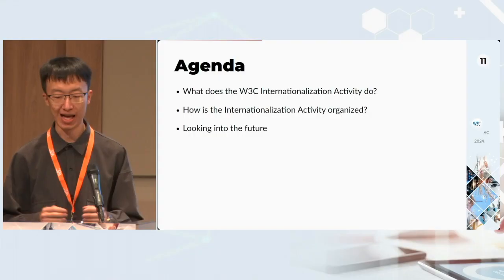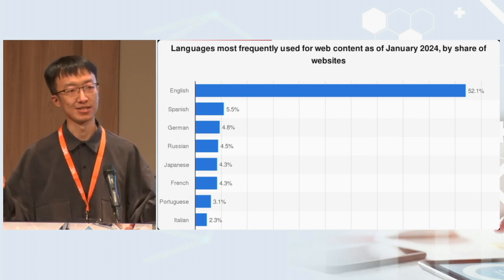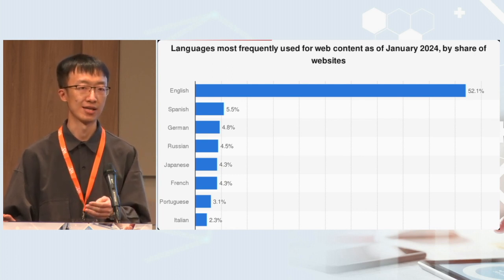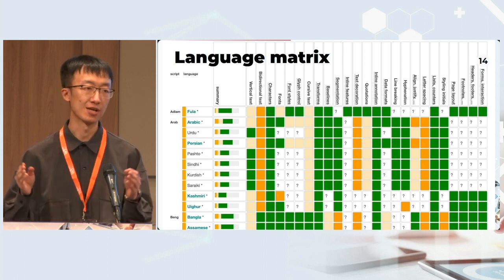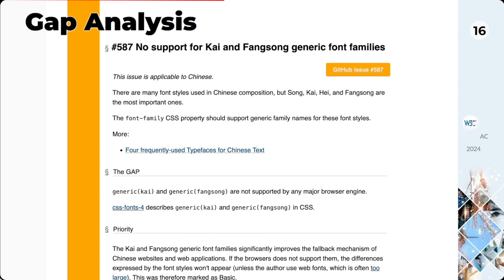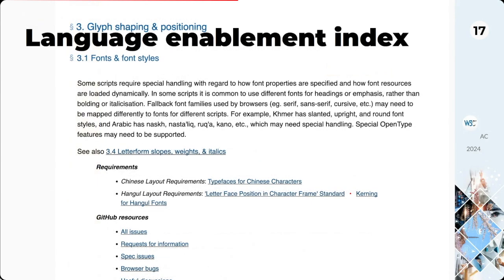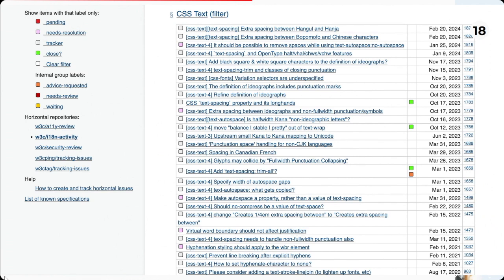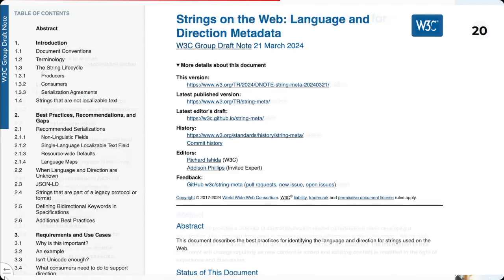Internationalization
by Fuqiao Xue, W3C Internationalization Lead.
The current frequency of language usage on the Web, with e.g. 52% of Web sites in English, doesn't reflect the diverse cultural and linguistic needs crucial for global web access. This underscores the importance of internationalization and, last month, Fuqiao Xue, the new W3C Internationalization activity lead, gave a comprehensive report of past and future internationalization work, , collaborating with spec and browser developers to address gaps, particularly for endangered scripts and languages.